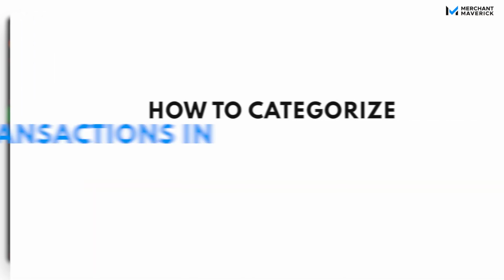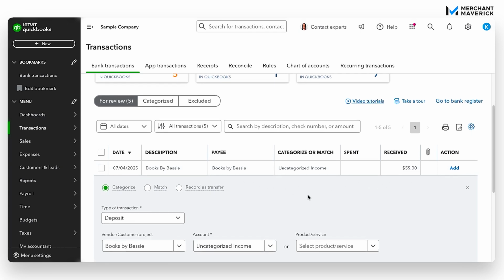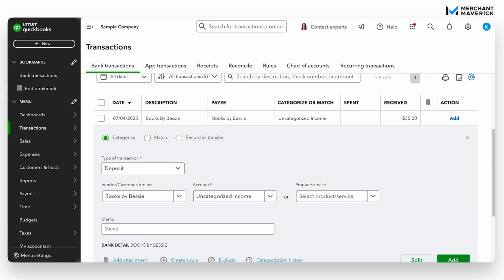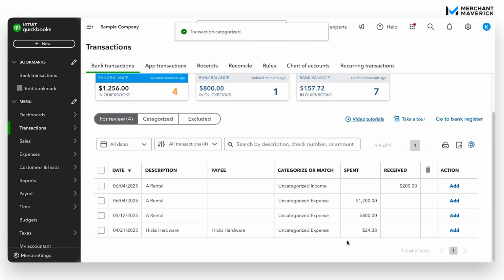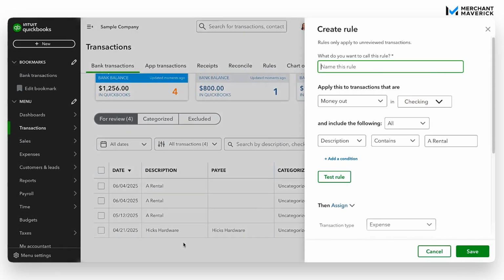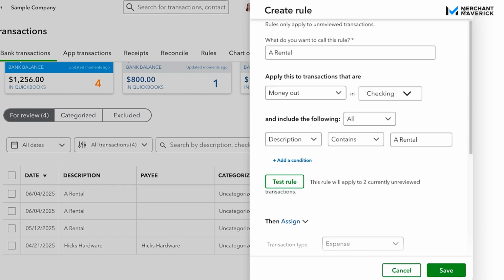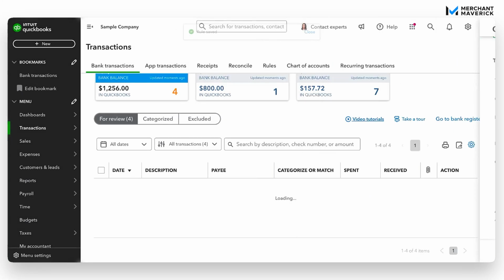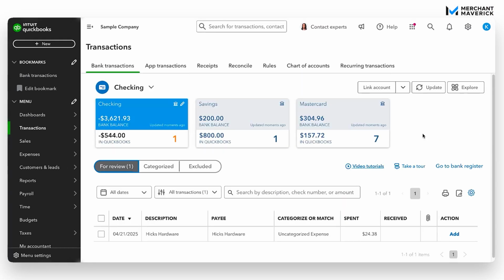How to Categorize Transactions in QBO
🎥CREDITS:
Editing: Robert Ferenc
Assets licensed through Envato Elements.